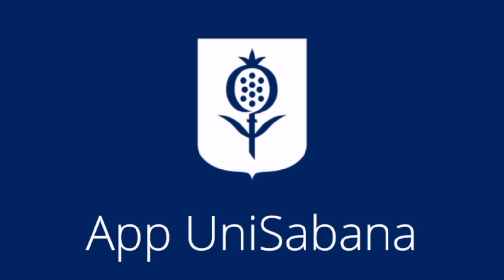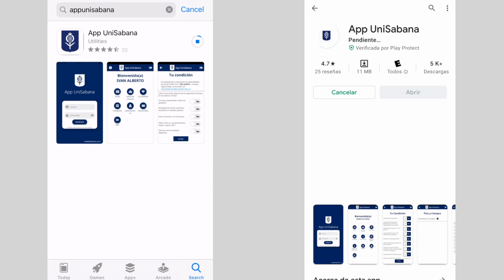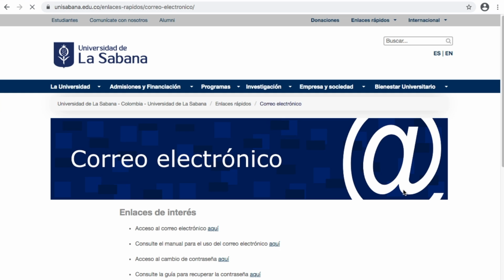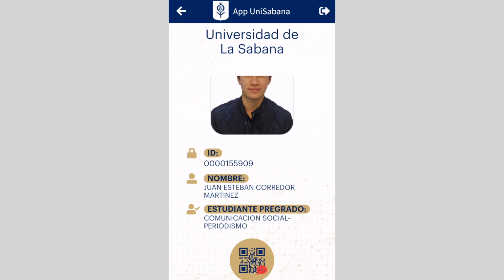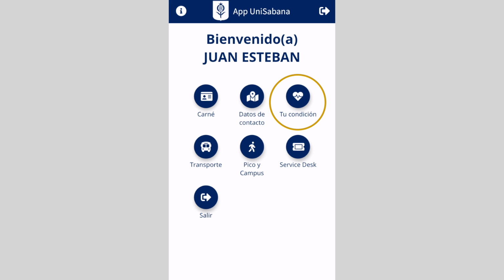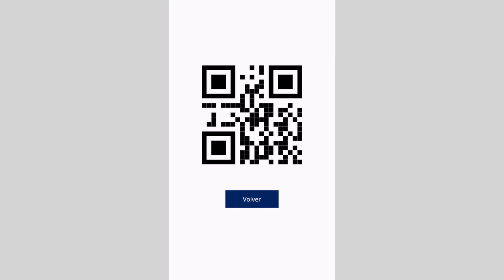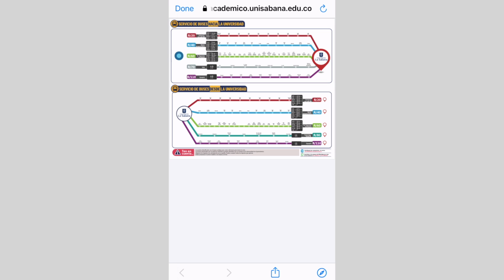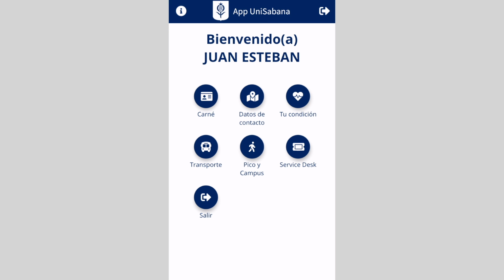Tutorial AppUniSabana - Inglés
Tutorial para manejar la AppUniSabana en Inglés